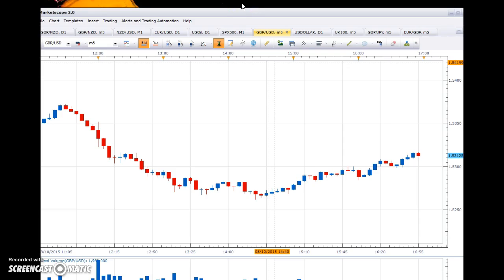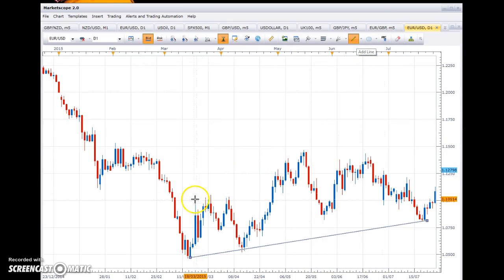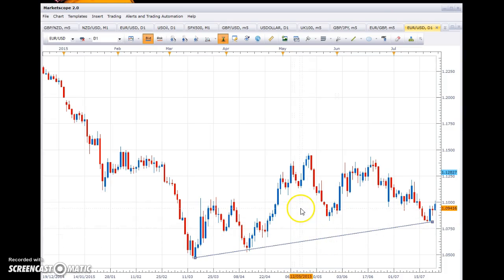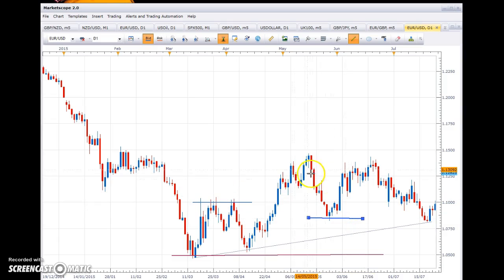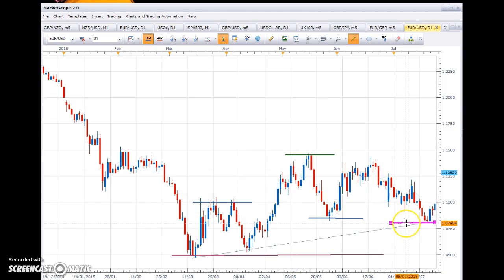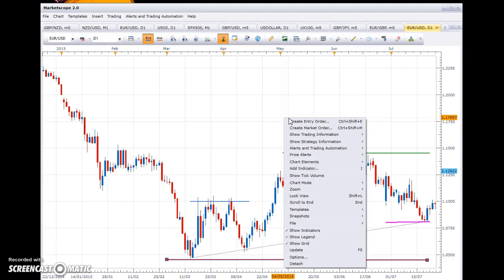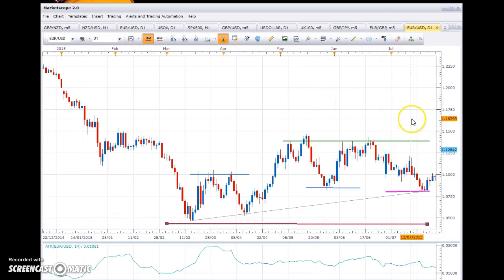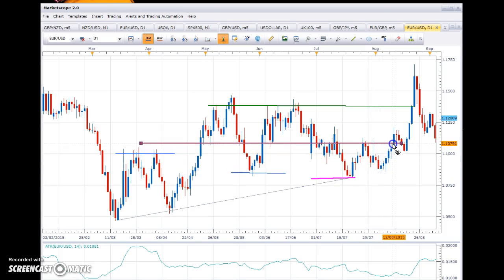How to use stop losses: basic principles.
New traders are particularly at risk from not using stop losses or having targets: in this video, I look at basic principles behind selecting stop loss levels and types (fixed and trailing).